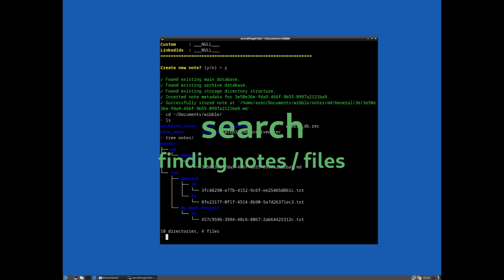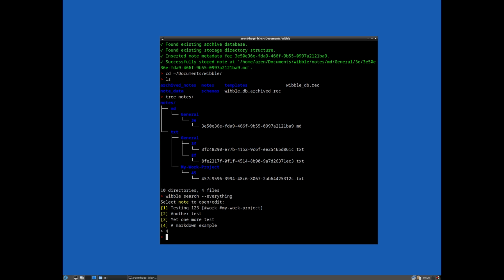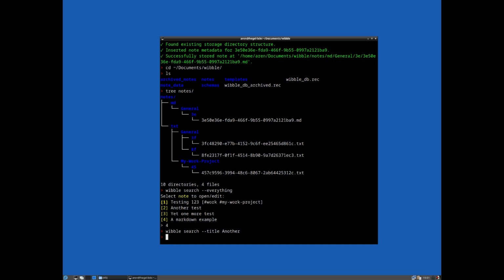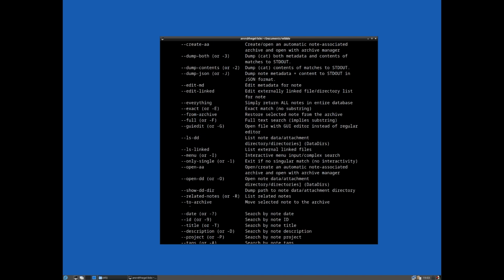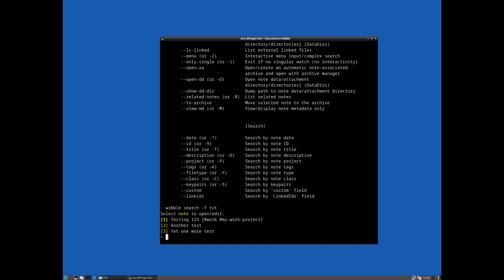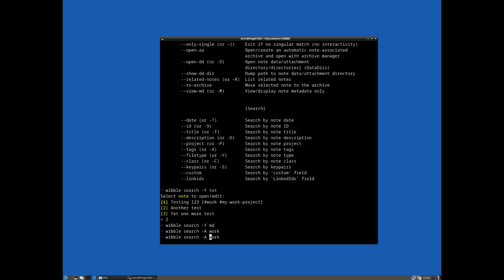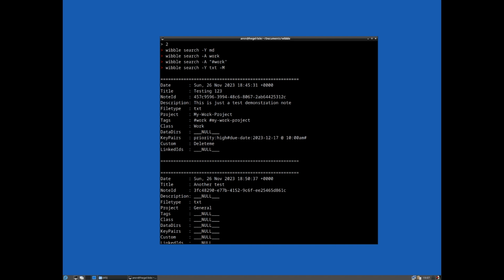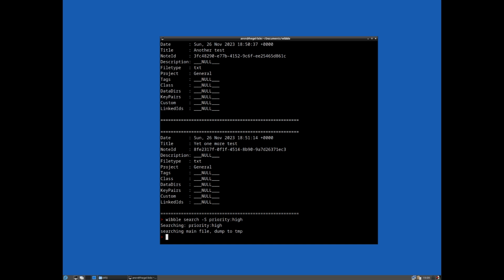Wibble CLI Full Guide: 05 - "search" - Finding and retrieving notes/nodes